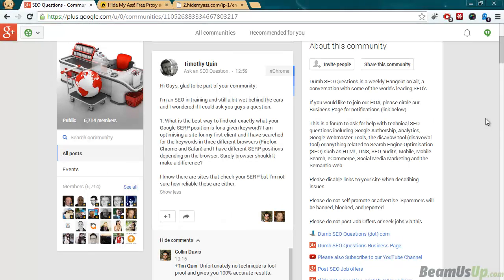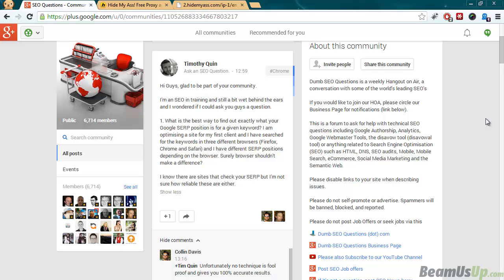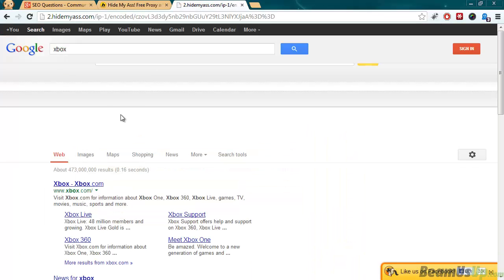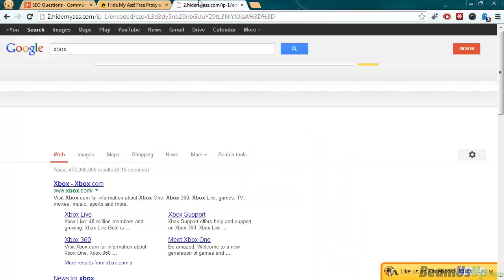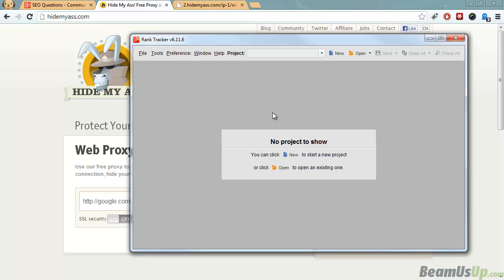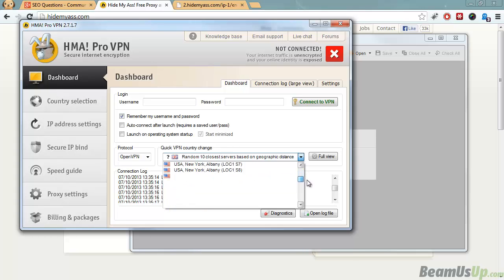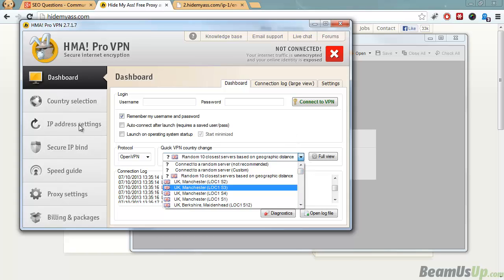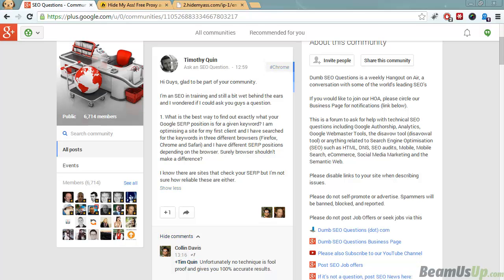How to Accurately Track Search Engine Rankings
Answer to a question on Google+ about how to accurately track rankings. In this video I explain my method of doing it using a VPN.